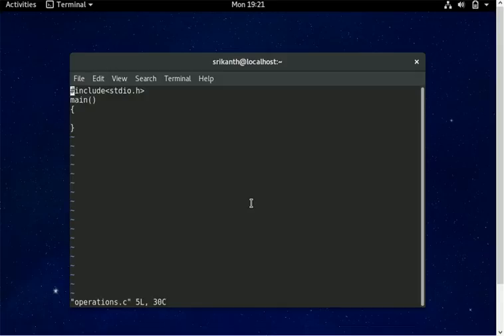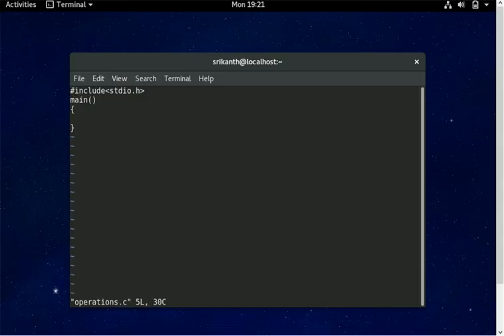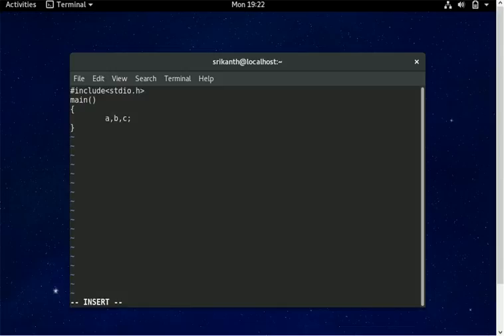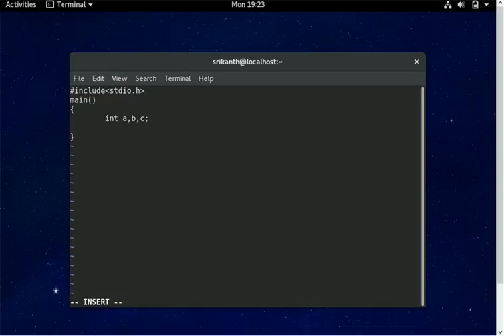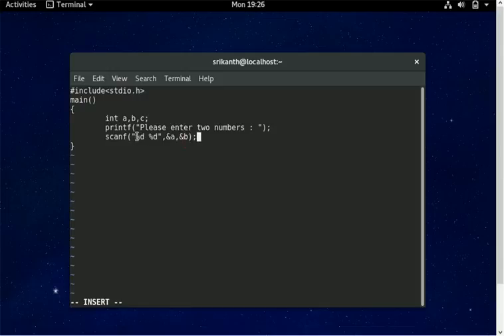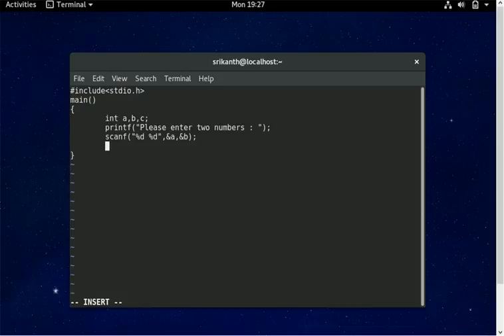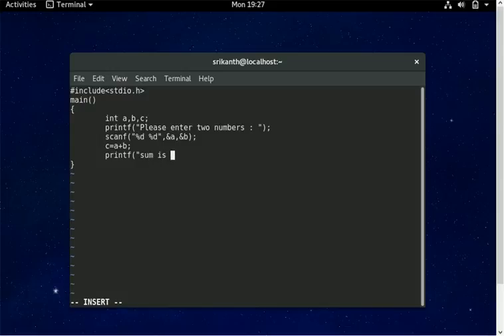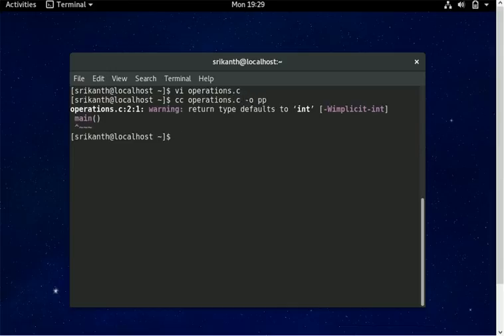04- printf and scanf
We learn to use printf and scanf  statements .